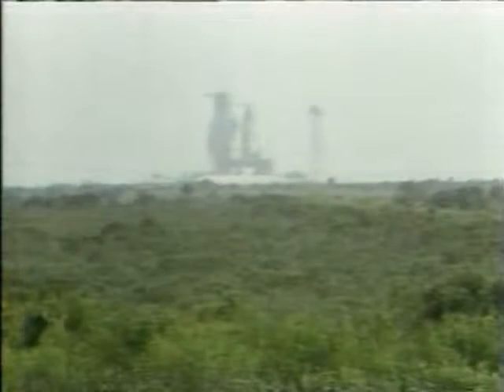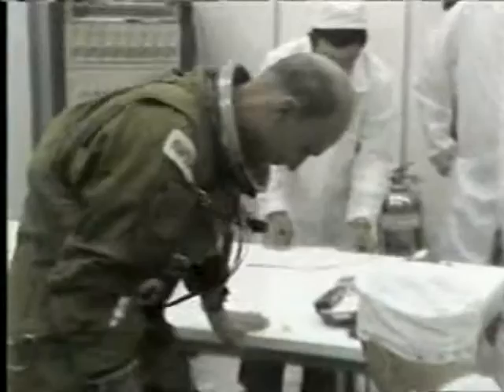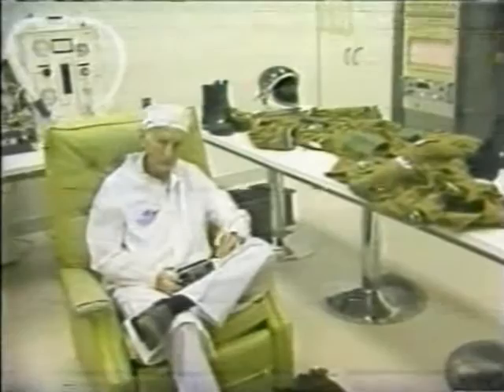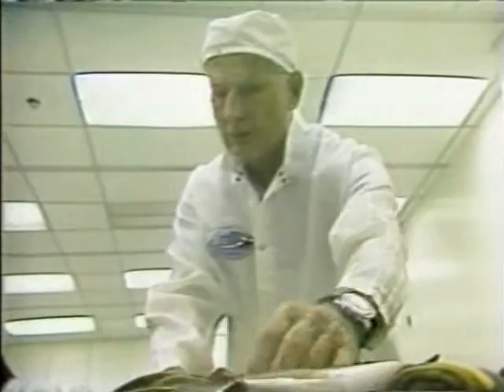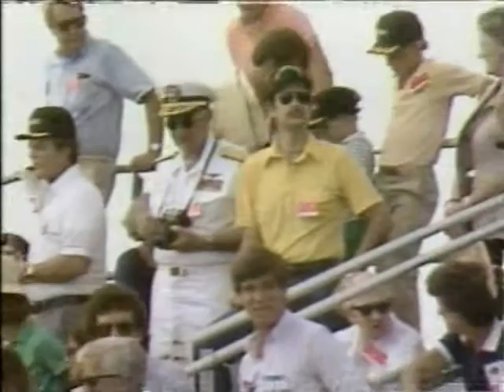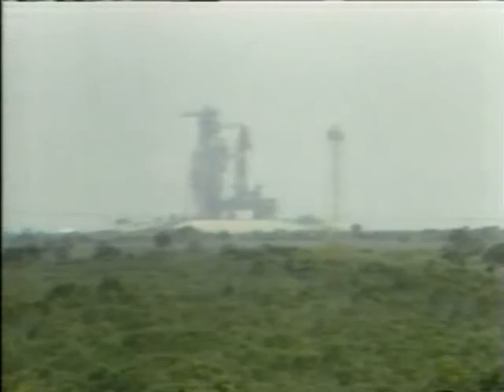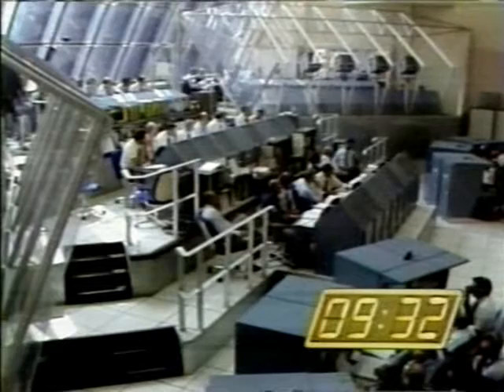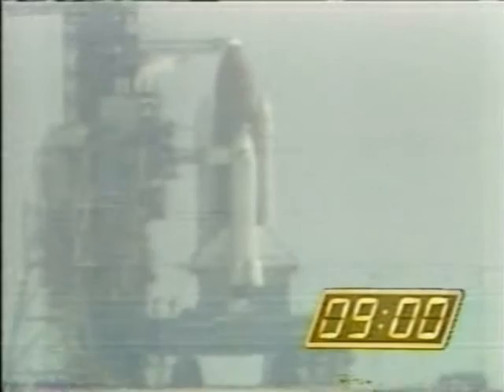ABC News Coverage of STS-4 Part 3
From June 27th 1982 ABC News Covers the 4th Space Shuttle Launch
Reporting: Frank Reynolds, Lynn Sherr ,Jules Bergman and Astronaut Gene Cernan

The STS-4 Crew:

Commander: T. Kenneth Mattingly, Jr

Pilot : Henry W. Hartsfield